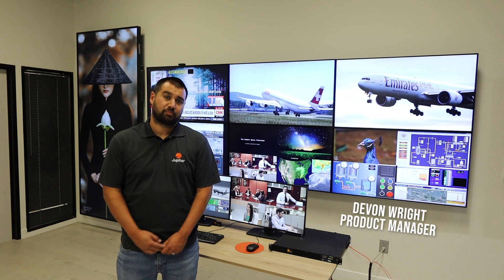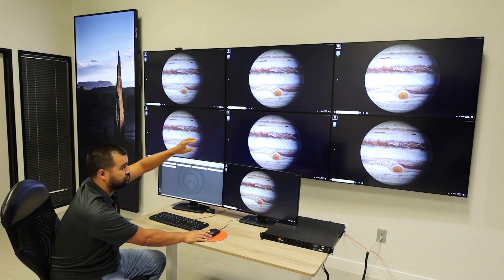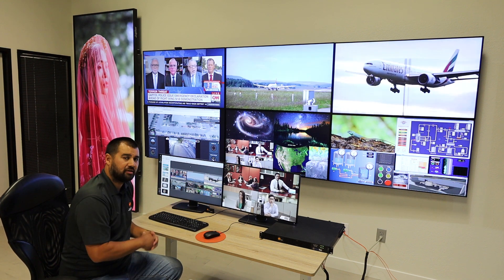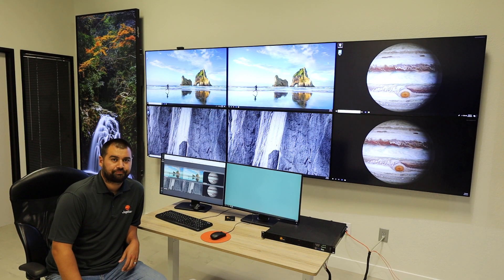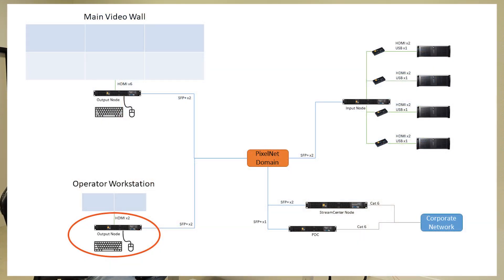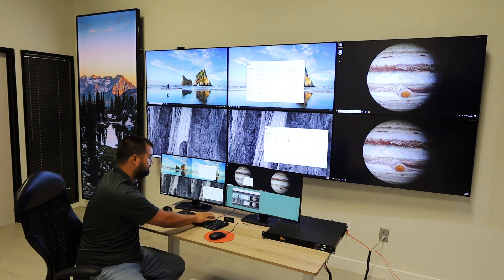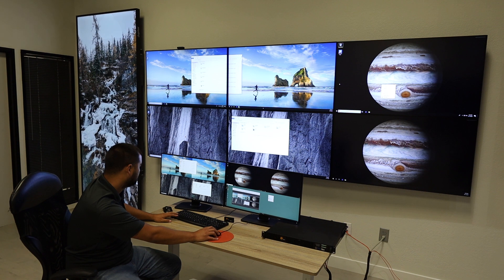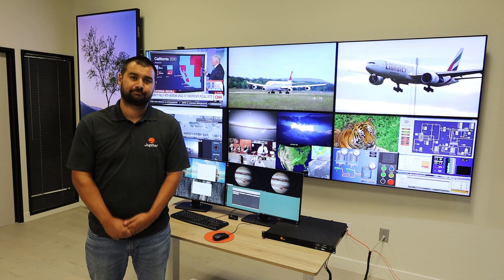PixelNet: Extensive Demo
Join our Senior Product Manager Devon Wright as he walks you through the functionality and customizable features this combination of products is capable of.